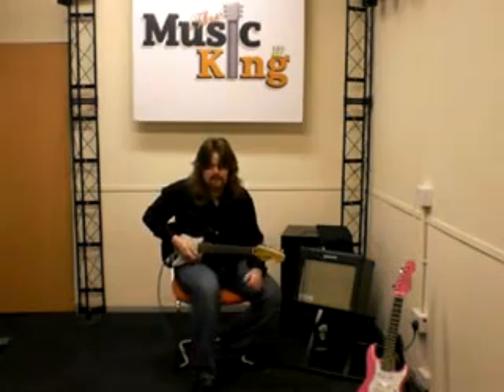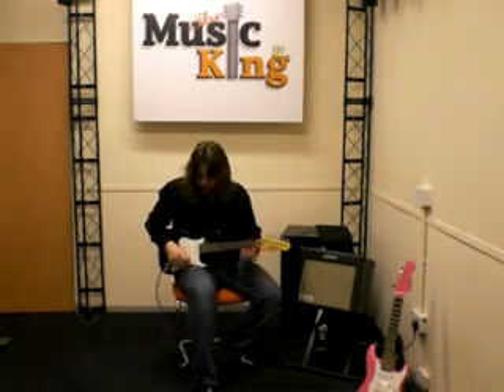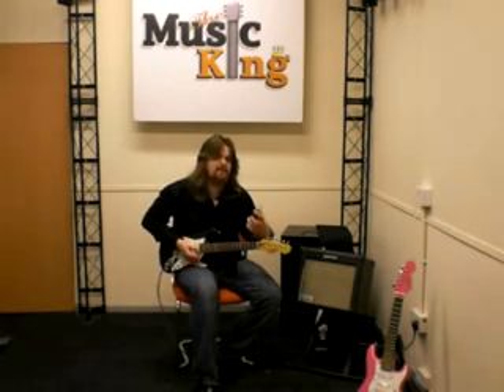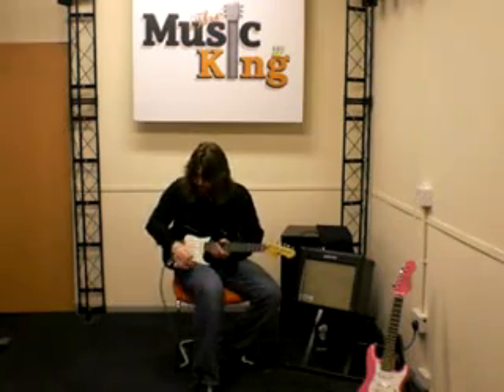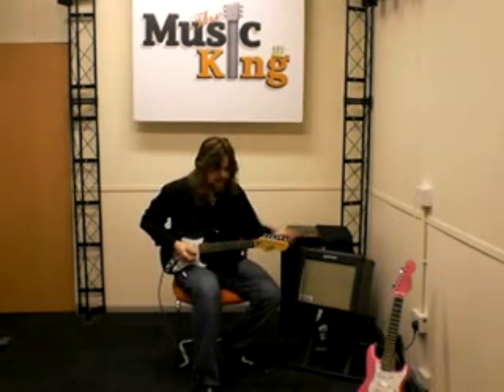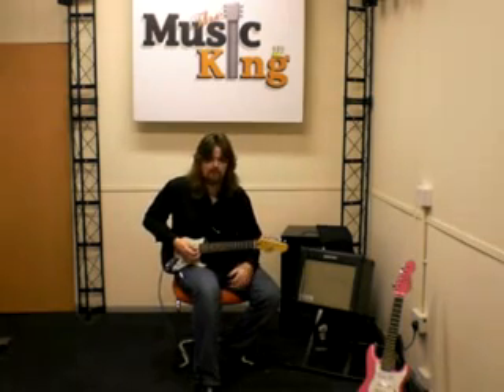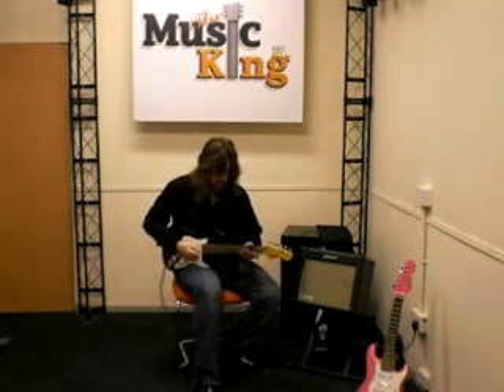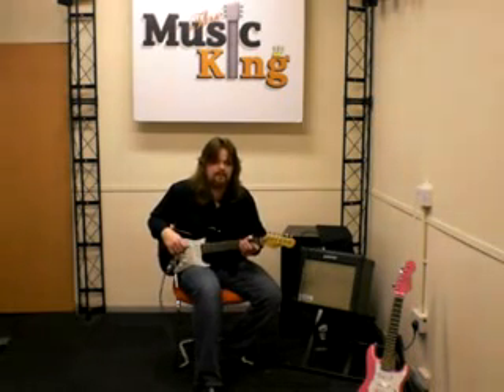Encore 3/4 Electric Guitar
This guitar is suitable for children between the age of 7 to 8 years old !express# !metadata#!version#v1.0.r291!/version#!format#1.001!/format#!totalTime#103503!/totalTime#!width#400!/width#!height#300!/height#!maxSceneSize#105526!/maxSceneSize#!clientPublishTime#Tue Oct 16 19:38:36 GMT 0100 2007!/clientPublishTime# !/metadata# !scenes#!scene# !asset path=" type="CaptionContent"#!stamp time="0"# !color#0!/color# !bubble#Normal Bubble!/bubble# !text#3/4 Sized Guitars are designed